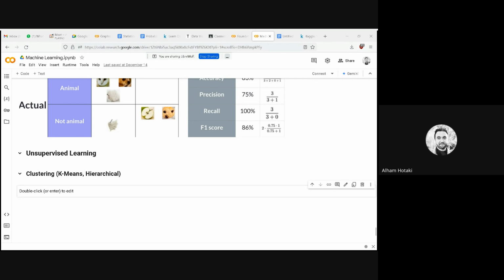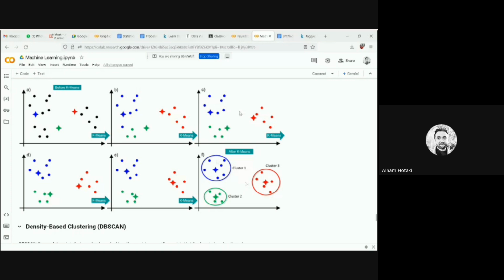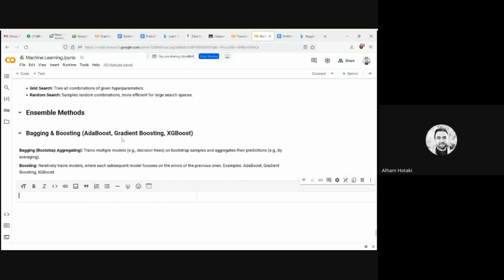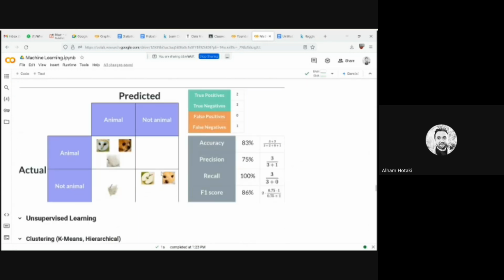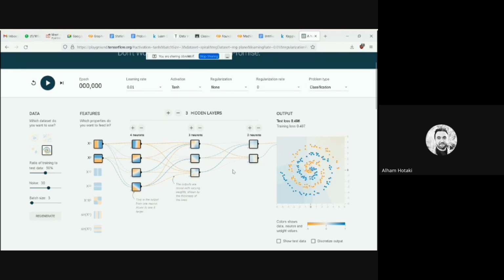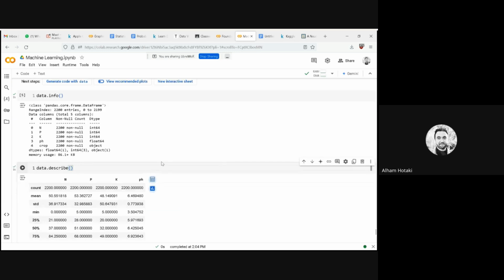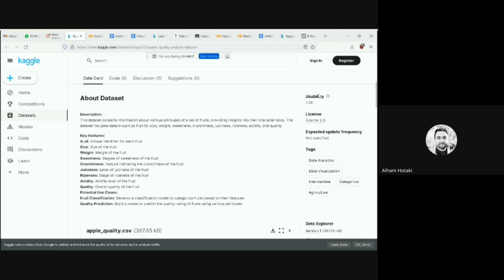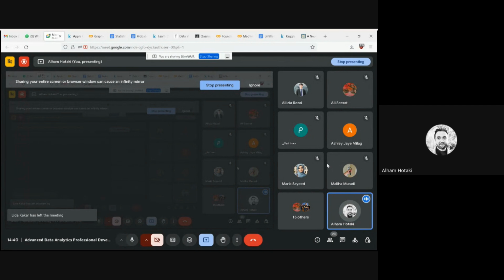𝗔𝗱𝘃𝗮𝗻𝗰𝗲𝗱 𝗗𝗮𝘁𝗮 𝗔𝗻𝗮𝗹𝘆𝘁𝗶𝗰𝘀 𝗣𝗿𝗼𝗳𝗲𝘀𝘀𝗶𝗼𝗻𝗮𝗹 𝗗𝗲𝘃𝗲𝗹𝗼𝗽𝗺𝗲𝗻𝘁 Lesson 17 (Session 32 & 33)